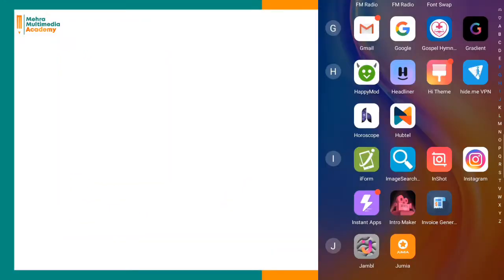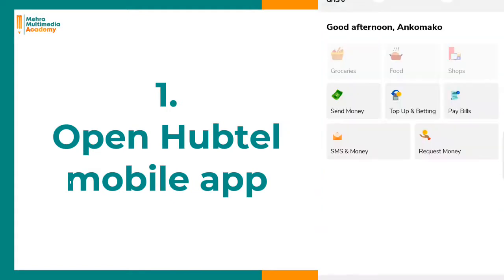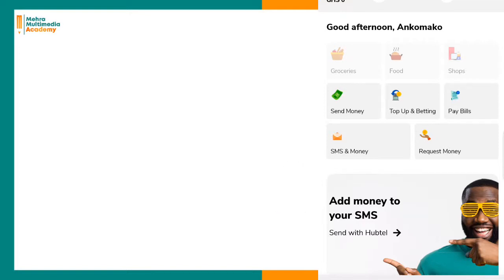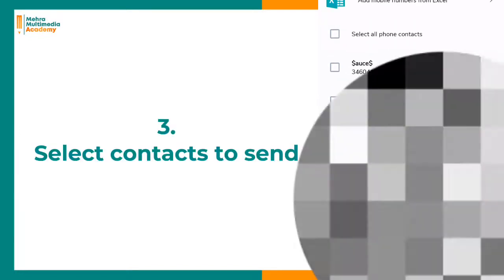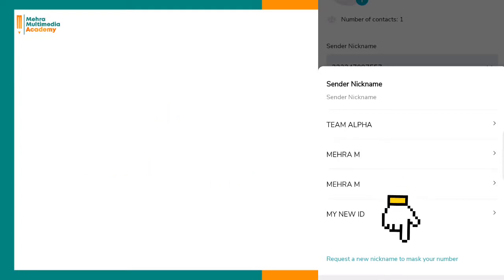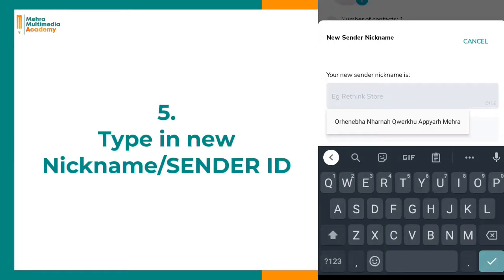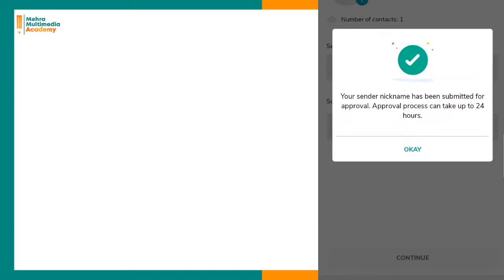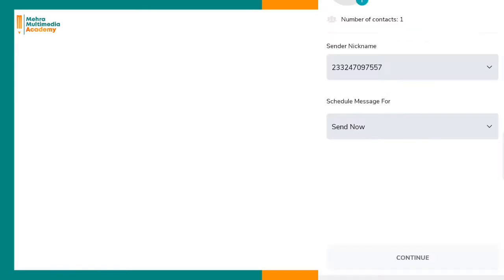How To Create a CUSTOM SENDER ID for Bulk SMS in 2025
This video is to show you how to create a custom SENDER ID.